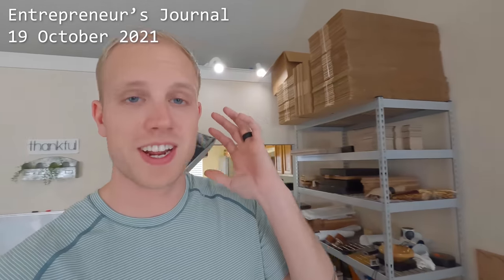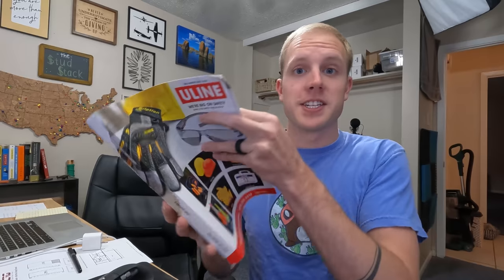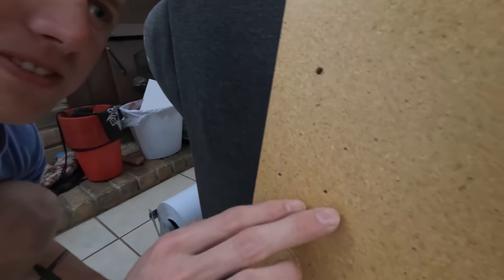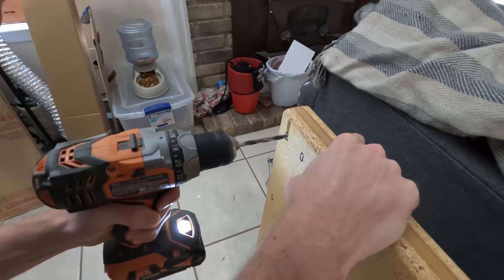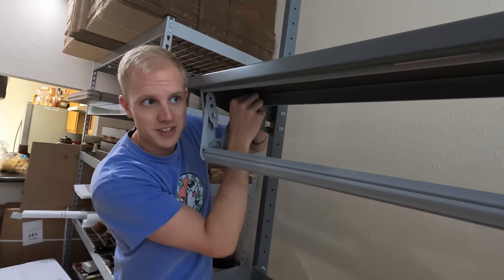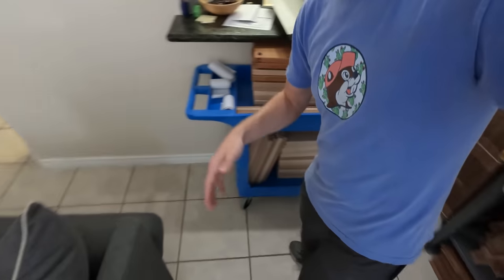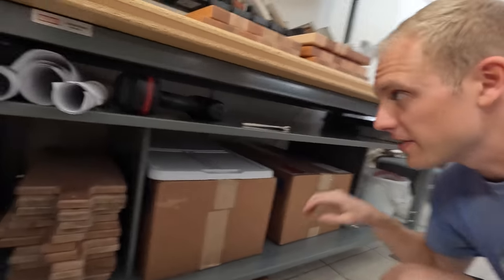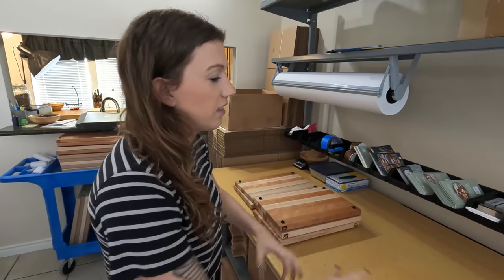we’re DONE hurting ourselves… see our newest $1,500 tool!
This video is about our new shipping station and fulfillment table. It was easy to assemble and will make our business much more money than the cheap card table we had before.

We're Jennie and Davis. We love watching people grow. That includes you! Join us as we learn to build a furniture business. We want to help people dominate their fears and weaknesses. You can learn from our mistakes ;)

Track Saw:
Fuji Sprayer:
Fastcap Lefty/Righty Tape Measure:

Camera Gear:
Main Cam: